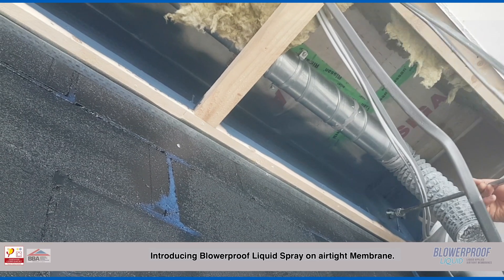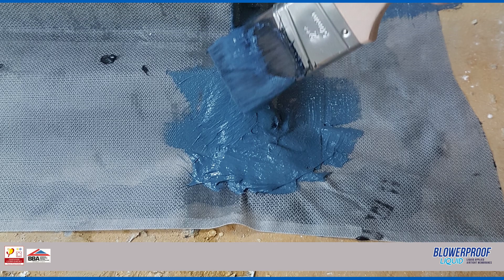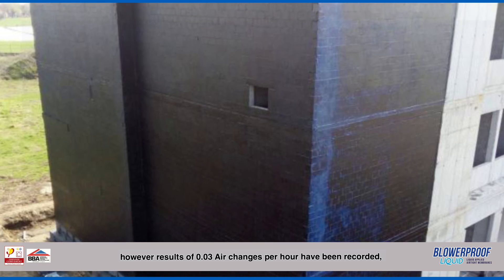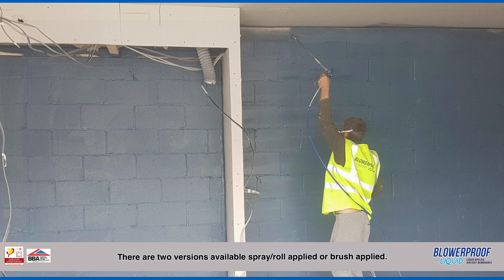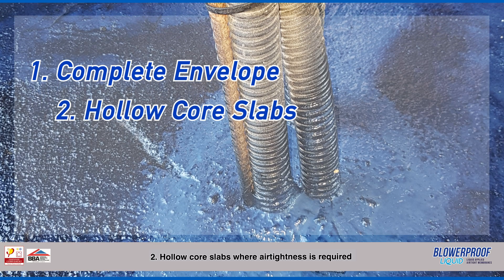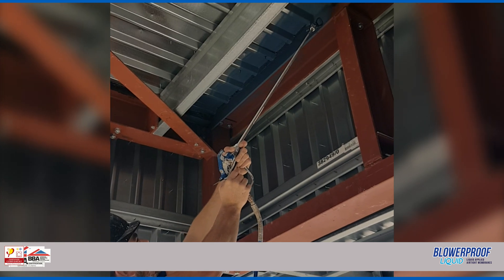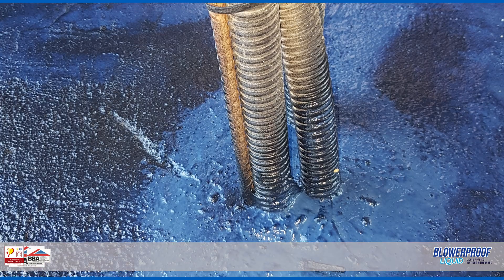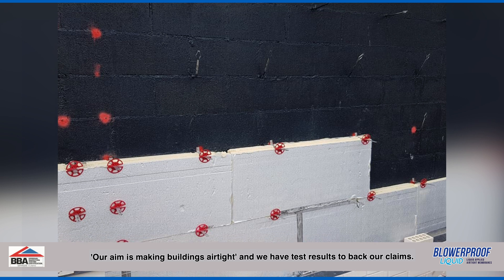Blowerproof Liquid Airtight Paint and Spray on Membrane // SURLOOKMEDIA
Client: Blowerproof Ireland

Blowerproof airtight liquid membrane is now BBA certified, used widely across Europe because of its ability to reach unrivalled levels of airtightness. Blowerproof is used to reach Passive Standard 0.6 AC/h in buildings but can reach 0.2 AC/h if required.

WALL TO CEILING JUNCTION
The wall to ceiling junctions on all floorlevels along the outer skin of a house or building need to be made airtight.

WALLS
Spray On Blowerproof liquid airtight membrane is the product of choice for professionals want to reach Passive Standard.

WINDOW JAMBS
Fill gaps between the window frame and the wall with PU foam and cut off excess then brush on Blowerproof for airtight seal.

FLOOR TO WALL JUNCTION
The floor to wall junctions on all floorlevels need to be made airtight. Apply Blowerproof coating before the floor insulation and screed is done.

BBA Certification
Blowerproof is a BBA approved paint or spray on airtight coating and is ideal for any permanent solution in achieving your buildings airtightness.
This product is widely used in Europe in passive houses.

Blowerproof Ireland
Unit 2,
Charvey Lane,
Rathnew,
Co. Wicklow